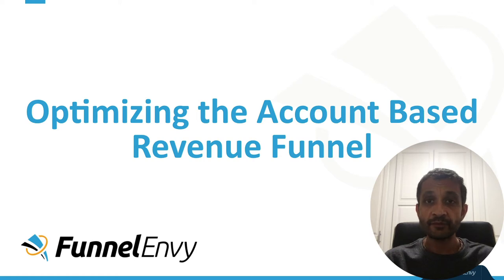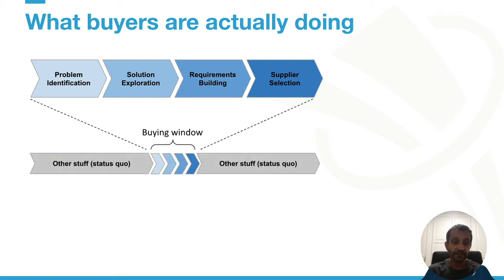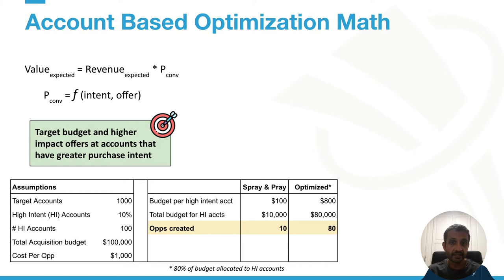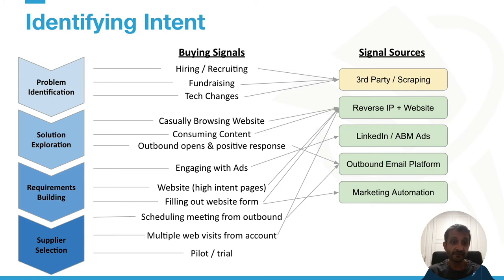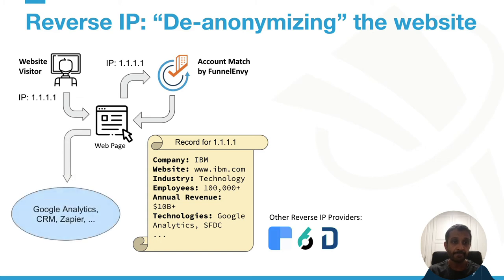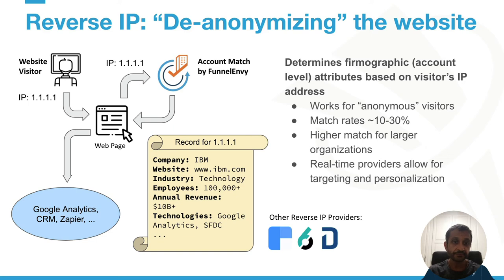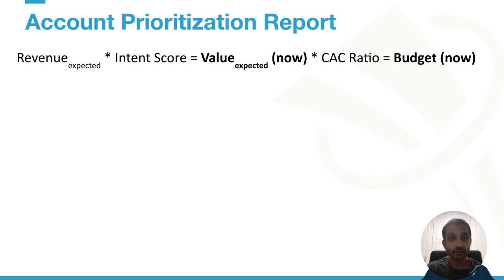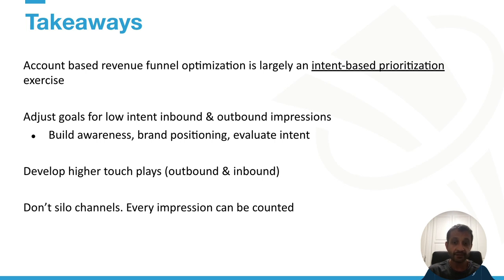Optimizing the Account Based Revenue Funnel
How do you optimize the account based revenue funnel? It’s not necessarily about your campaigns, offers or lists. The most important factor, buyer purchase intent, is largely outside your control.

The good news is you can measure it, and use the intent signal to prioritize your acquisition spend appropriately. In this video we’ll walk through the benefits of understanding buying intent signals, how to capture them, and how to use that to prioritize budget and increase conversions to opportunity.